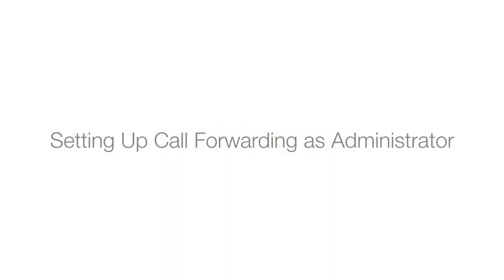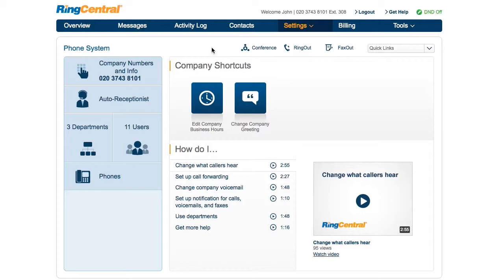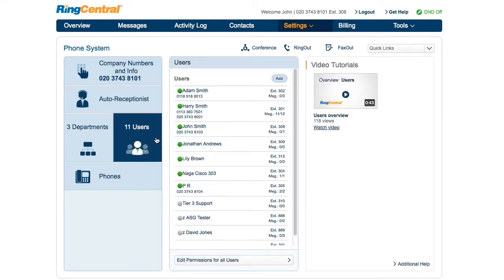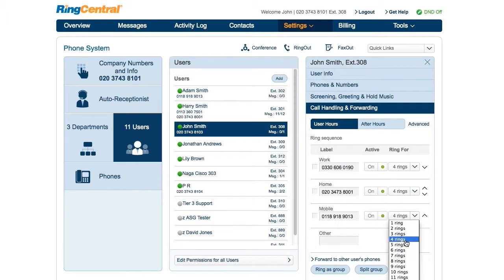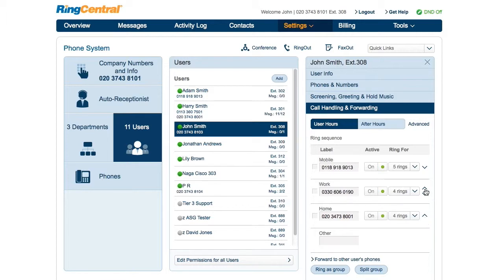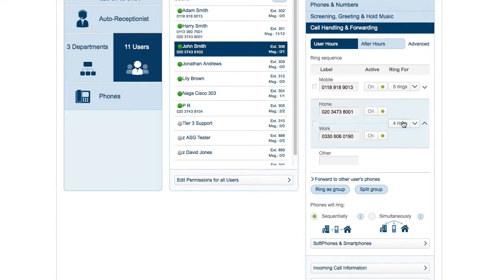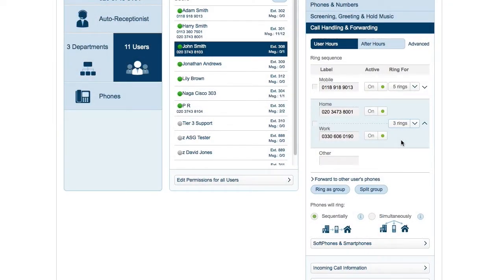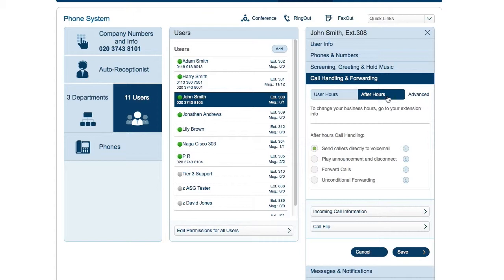How to Configure Call Forwarding as an Admin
Forward calls to your or your employees' personal phones so you never miss an important conversation! For more information on call forwarding, visit the RingCentral Support Center and search for "Call Handling".